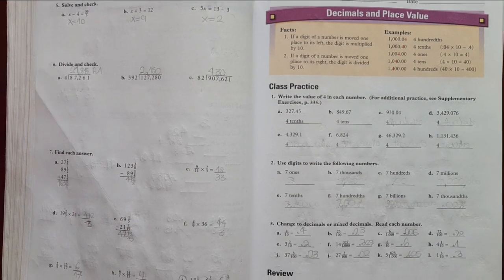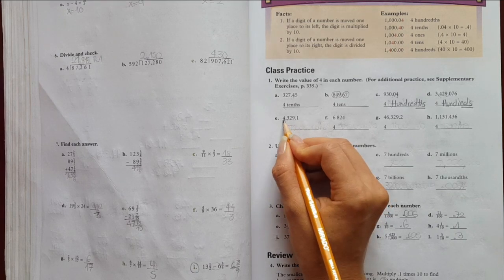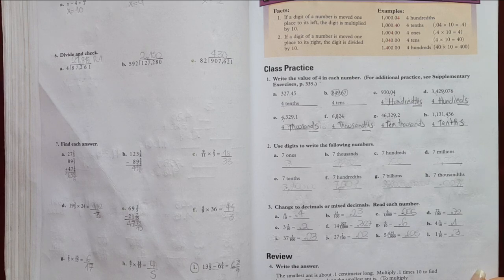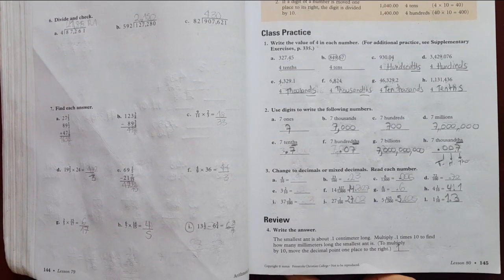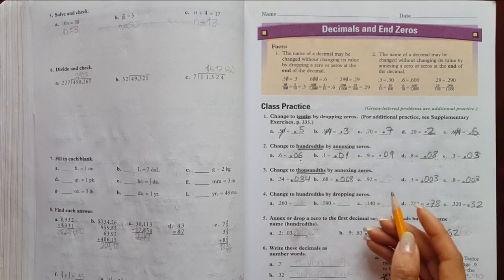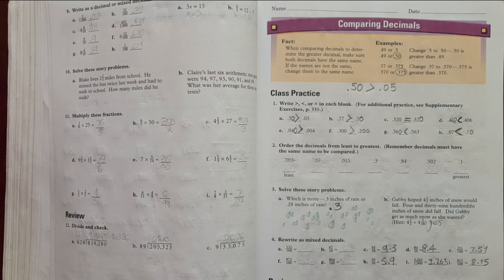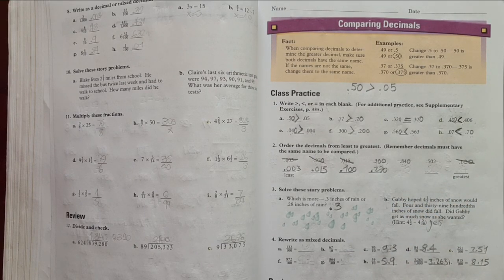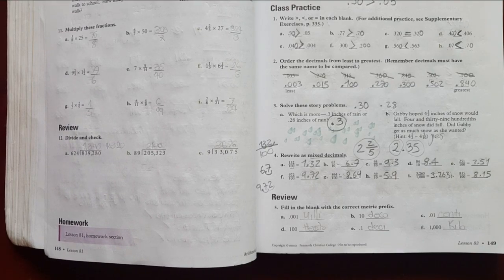16 Class 409 - Math Pag. 145, 147, 149 - Liceo Manantial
Clase virtual de matemáticas clase 409 - Liceo manantial